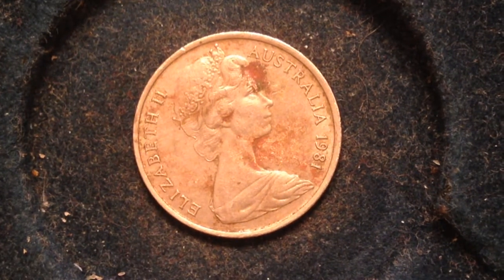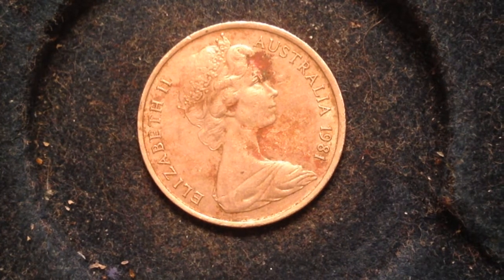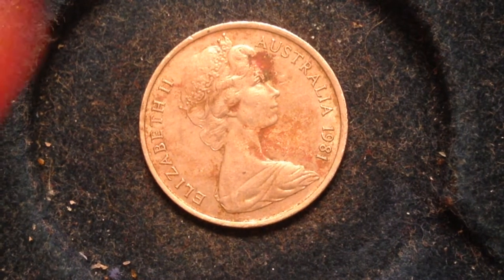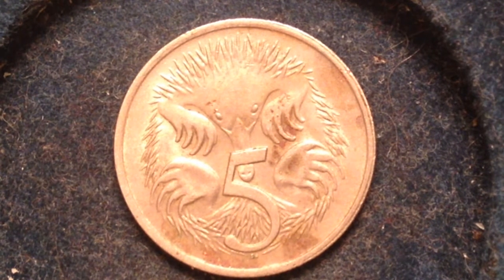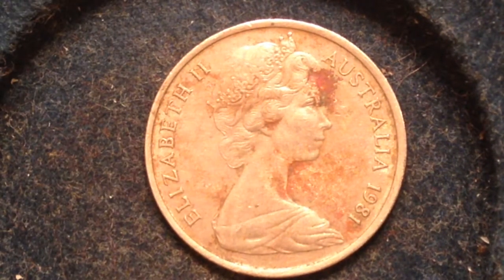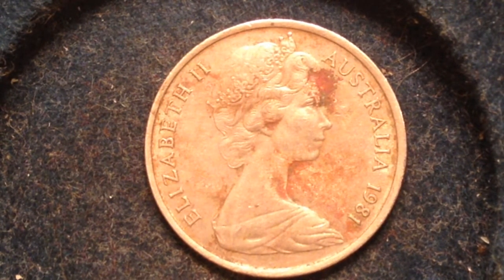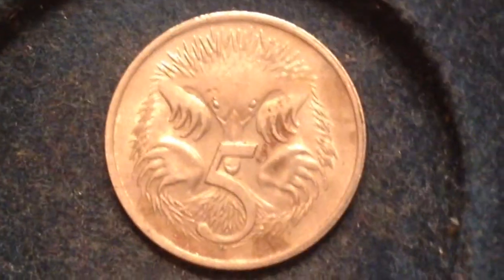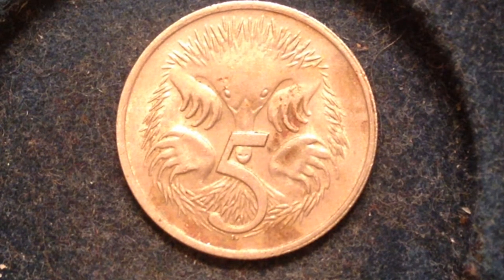1981 Australia 5 Cent Coin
Obverse
2nd portrait of Queen Elizabeth II facing right wearing the Girls of Great Britain and Ireland Tiara

Lettering: ELIZABETH II AUSTRALIA 1966

Engraver: Arnold Machin

Reverse
Short-beaked Echidnas or Spiny Ant Eaters (Tachyglossus aculeatus) and denomination in cents; designer mark below

Lettering:
5
SD

Engraver: Stuart Devlin

Edge
Reeded